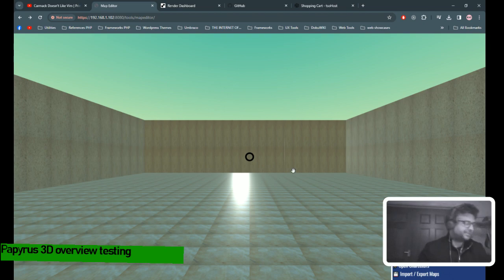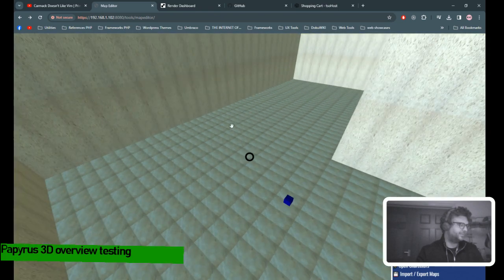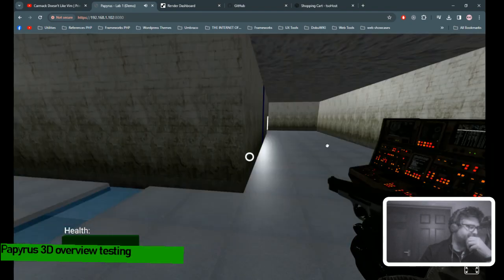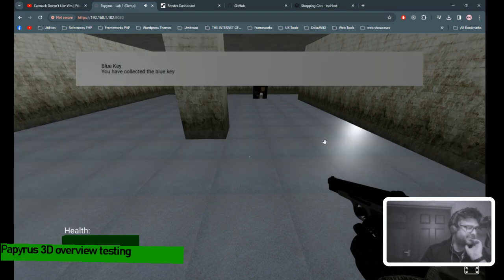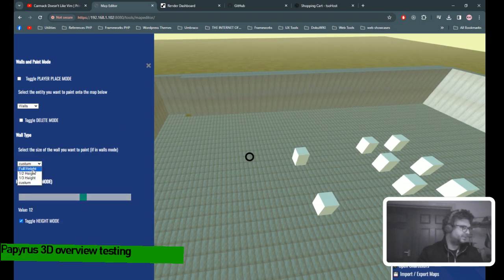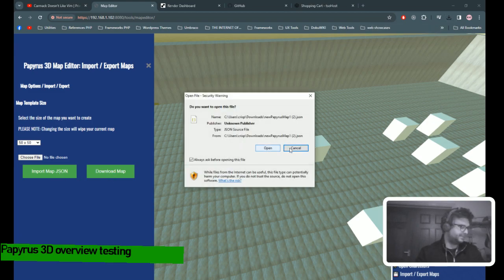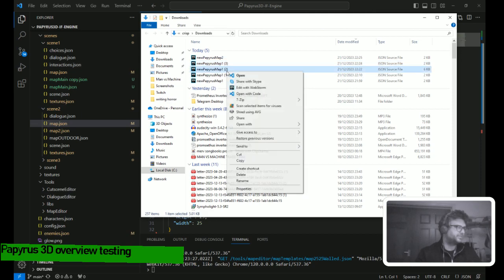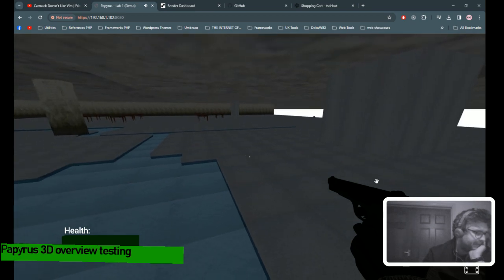Revisiting Papyrus 3D - Testing Build and play loop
Open source game engine for generating 3D First Person Interactive Fiction games based on JSON configs powered by A-Frame. Edit the json files in the public folder, use the map editor to create custum map enviroments and then use Electron to export your game as an Exe or self host on the web.

Multi-Platform support - Desktop, Mobile, VR / AR.

Github
playable prototype :